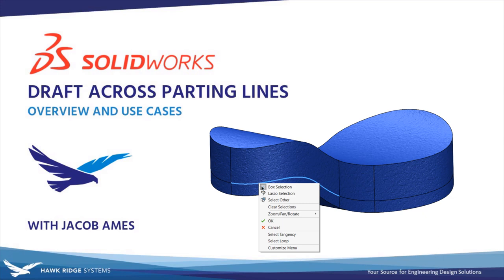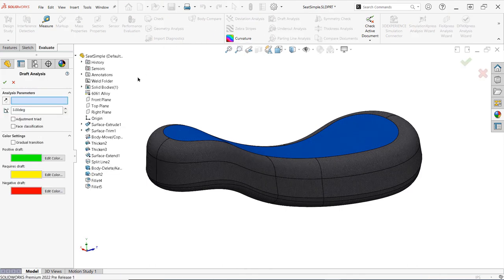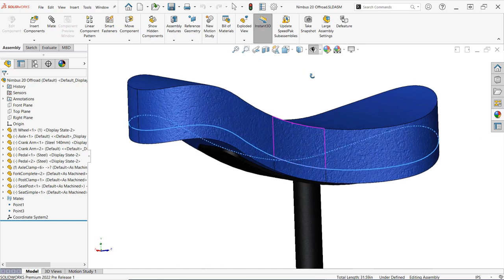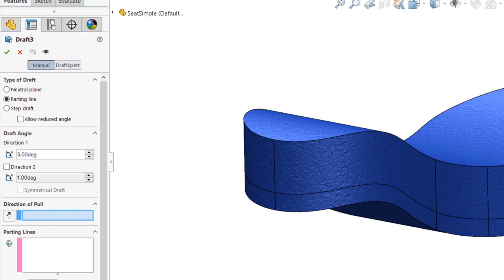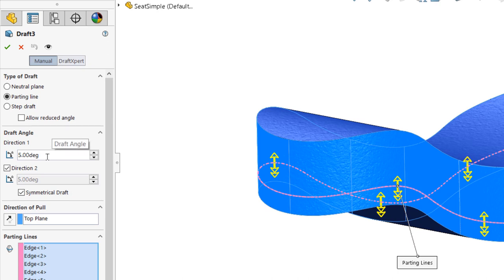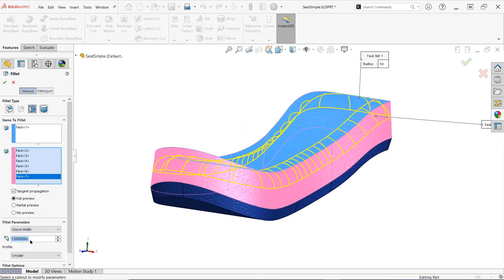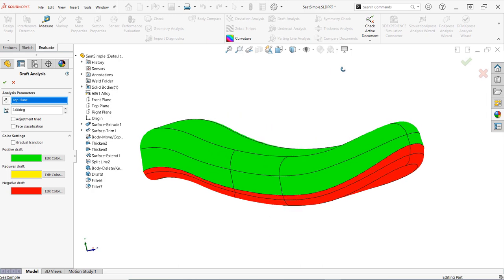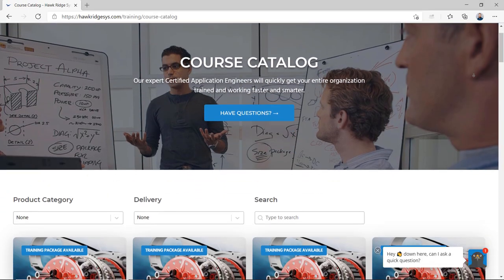What's New SOLIDWORKS 2022 - Bidirectional Draft on Parting Lines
New in SOLIDWORKS 2022, the Parting Line mode of the Draft command now supports the selection of a second direction reference, making it possible to create parting line draft in two directions at two different angles (if desired) with a single feature.

This is particularly helpful for organic consumer product designs where neutral plane draft is insufficient, and allows for greater control with simpler design intent. In this video, we cover the basics of the parting line option for Draft and demonstrate a simple use case for the second direction option.